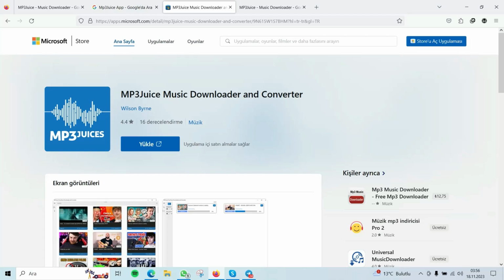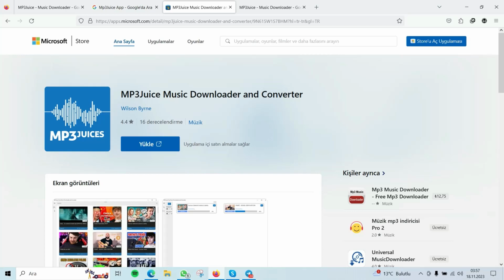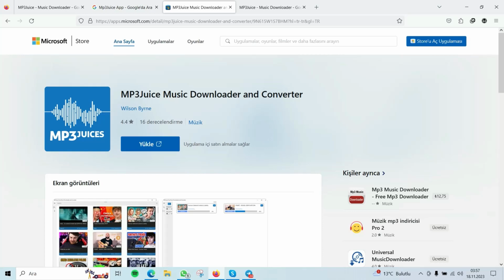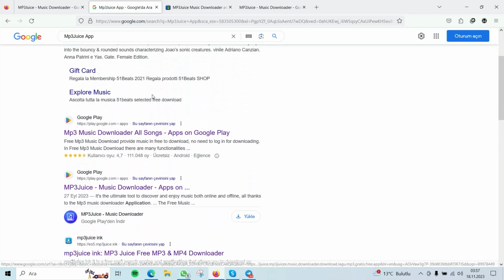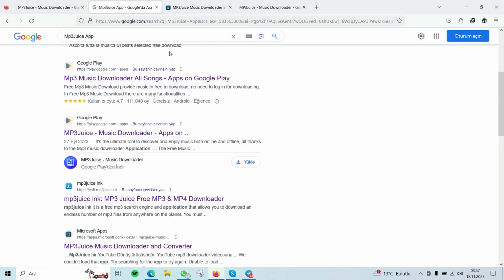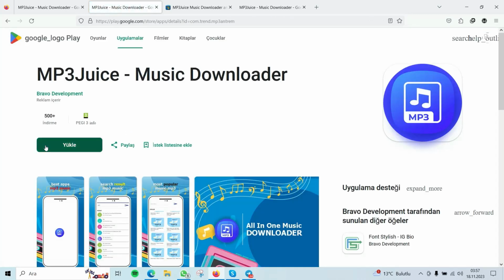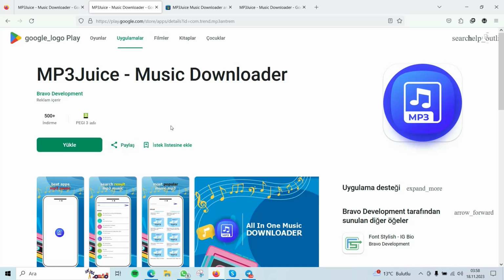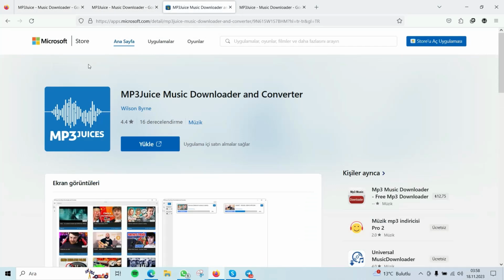How to Download Mp3Juice App ⏬👇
How to Download Mp3Juice App - Quick and Easy Guide

Hello, everyone! Today, I'm going to show you how to download the Mp3Juice app. Mp3Juice is an amazing tool that allows you to download your favorite music quickly and for free. By following this step-by-step guide, you'll be able to easily download the Mp3Juice app to your device.

Why Should You Download Mp3Juice?

Free music downloads.
Access to a vast music library with your favorite songs.
Easy to use with fast downloading options.
Video Content:

What is the Mp3Juice App and How Does It Work?
Safe and Legal Usage
Downloading and Installing the Mp3Juice App
Usage Tips and Tricks
If you're looking to download music for free and have easy access to your favorite songs, don't miss this guide! Watch this video to learn how to use the Mp3Juice app.

Keep following us for more great content and helpful guides.